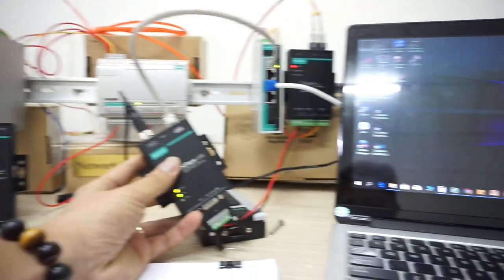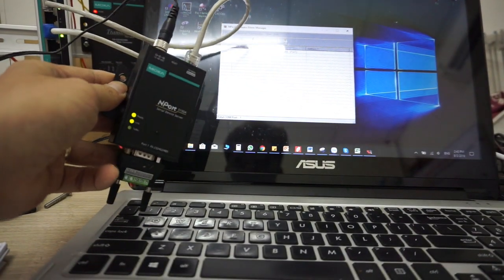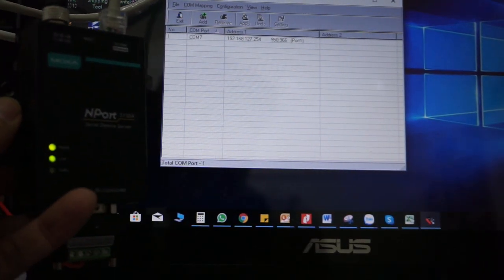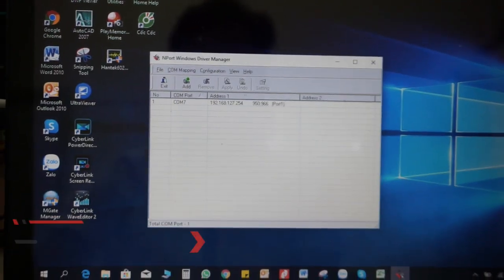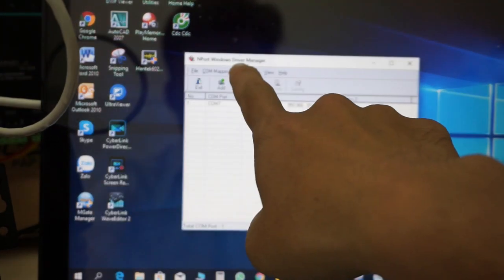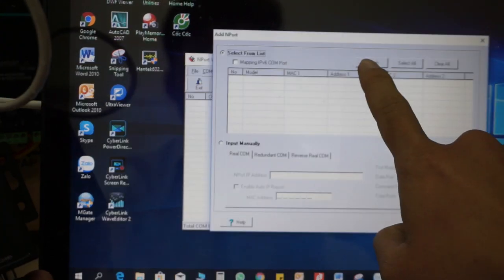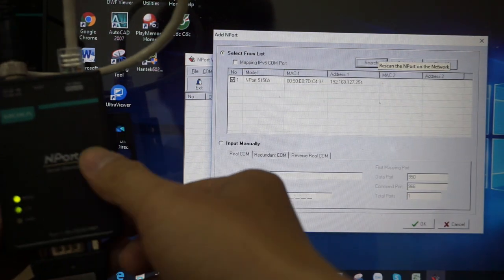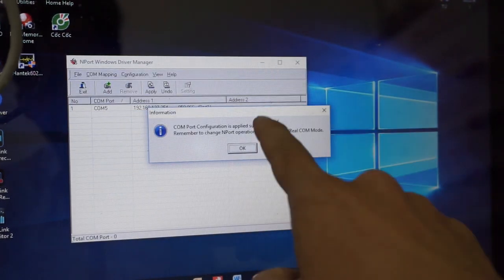English Review | Choose ETHERNET-COM OR USB-COM (RS232/485/422 Solution)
👉 Today I share information when choosing USB COM and when to choose Ethernet COM, you see it!

📌→ Communication via Mobile
    Zalo/WhatsApp 24/7: 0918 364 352
Please access and book the device now: